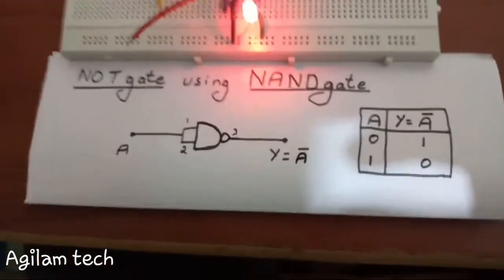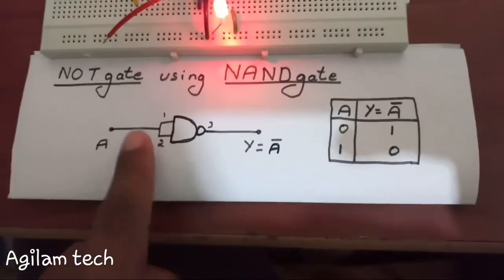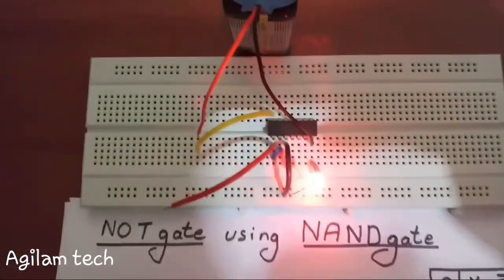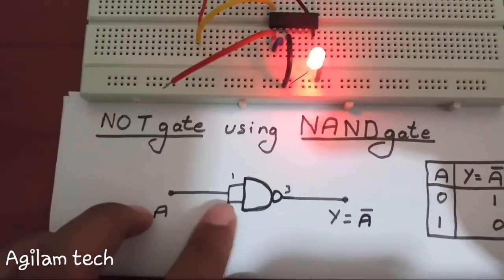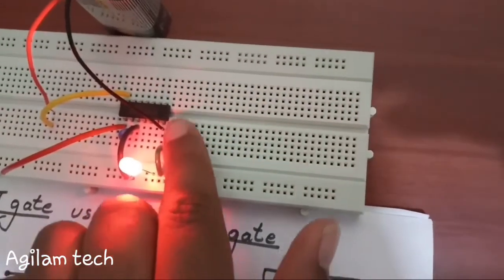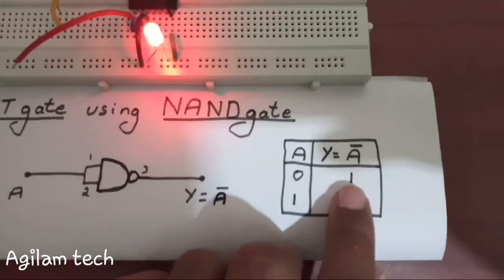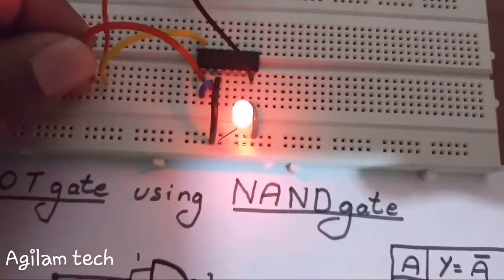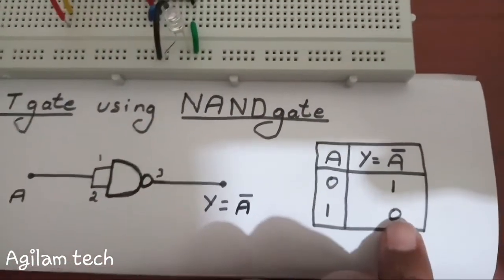NOT gate using NAND gate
In this experiments IC 7400 and 9V DC battery is used.